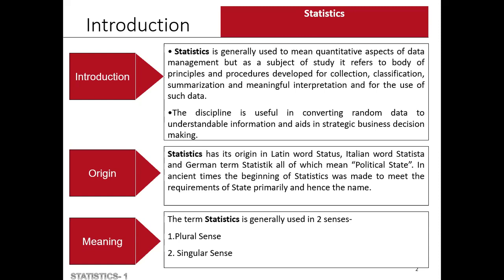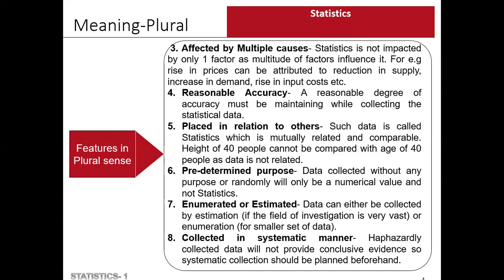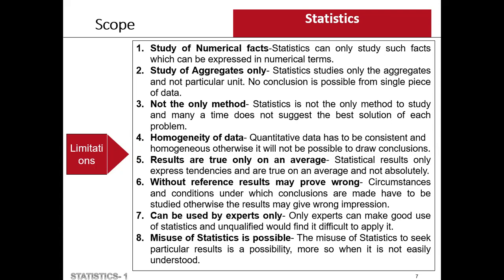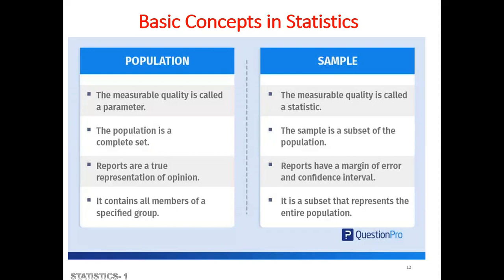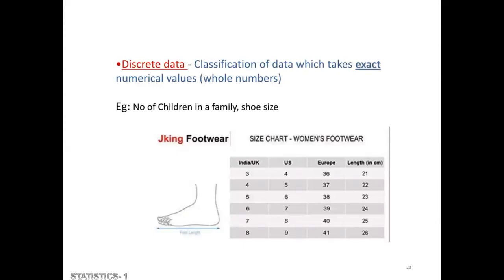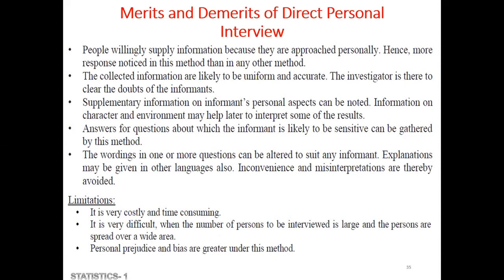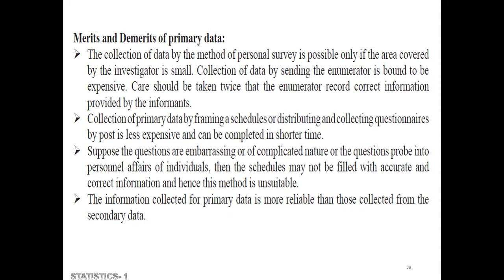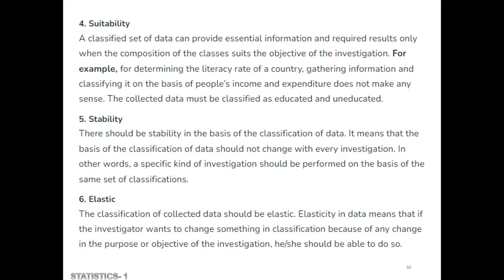Introduction to Statistics for III SEM BBA BU by V R Rajendra Kumar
This video is about giving Introduction  to Statistics, it covers topics related to:
1. Definition of Statistics
2. Characteristics Features of Statistics
3. Limitation of Statistics
4. Classification of Data
5. Characteristics of Good Classification